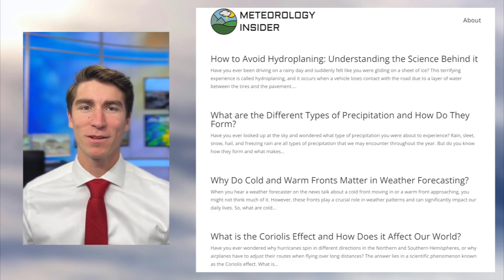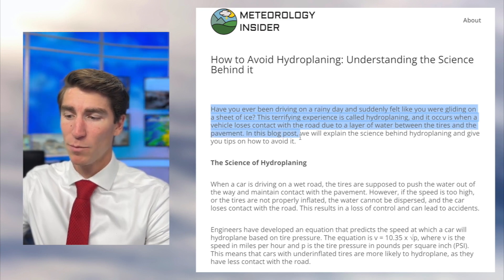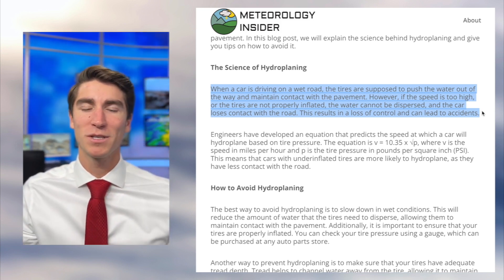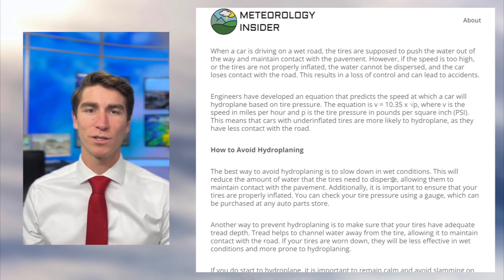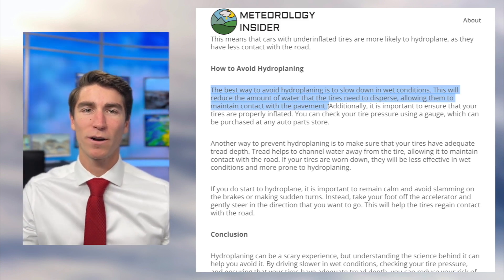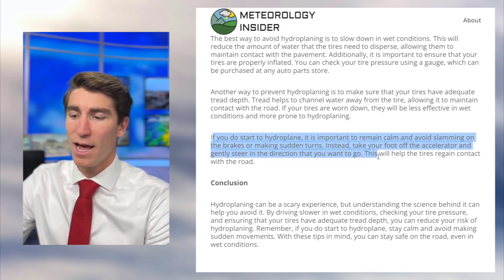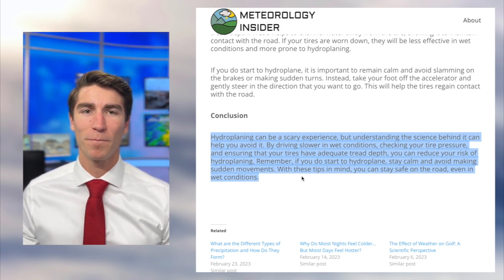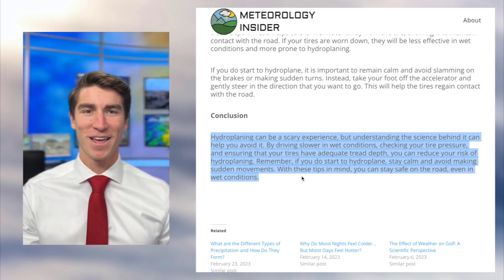How to Avoid Hydroplaning: Understanding the Science Behind it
Have you ever been driving on a rainy day and suddenly felt like you were gliding on a sheet of ice? This terrifying experience is called hydroplaning, and it occurs when a vehicle loses contact with the road due to a layer of water between the tires and the pavement. In this blog post, we will explain the science behind hydroplaning and give you tips on how to avoid it.
The Science of Hydroplaning
When a car is driving on a wet road, the tires are supposed to push the water out of the way and maintain contact with the pavement. However, if the speed is too high, or the tires are not properly inflated, the water cannot be dispersed, and the car loses contact with the road. This results in a loss of control and can lead to accidents.
Engineers have developed an equation that predicts the speed at which a car will hydroplane based on tire pressure. The equation is v = 10.35 x √p, where v is the speed in miles per hour and p is the tire pressure in pounds per square inch (PSI). This means that cars with underinflated tires are more likely to hydroplane, as they have less contact with the road.
How to Avoid Hydroplaning
The best way to avoid hydroplaning is to slow down in wet conditions. This will reduce the amount of water that the tires need to disperse, allowing them to maintain contact with the pavement. Additionally, it is important to ensure that your tires are properly inflated. You can check your tire pressure using a gauge, which can be purchased at any auto parts store.
Another way to prevent hydroplaning is to make sure that your tires have adequate tread depth. Tread helps to channel water away from the tire, allowing it to maintain contact with the road. If your tires are worn down, they will be less effective in wet conditions and more prone to hydroplaning.
If you do start to hydroplane, it is important to remain calm and avoid slamming on the brakes or making sudden turns. Instead, take your foot off the accelerator and gently steer in the direction that you want to go. This will help the tires regain contact with the road.
Conclusion
Hydroplaning can be a scary experience, but understanding the science behind it can help you avoid it. By driving slower in wet conditions, checking your tire pressure, and ensuring that your tires have adequate tread depth, you can reduce your risk of hydroplaning. Remember, if you do start to hydroplane, stay calm and avoid making sudden movements. With these tips in mind, you can stay safe on the road, even in wet conditions.